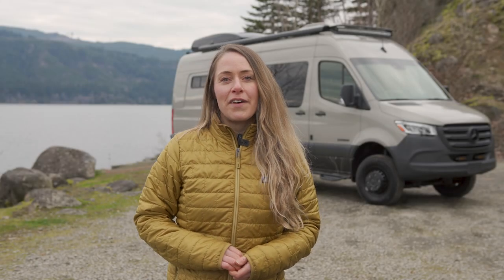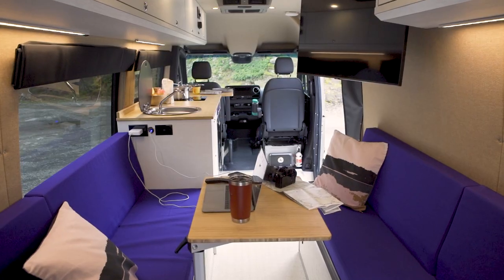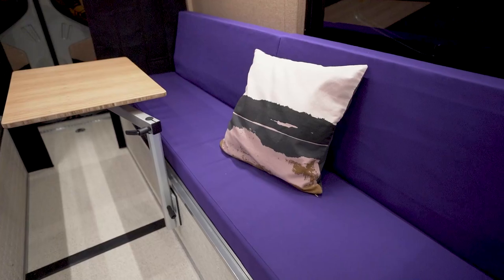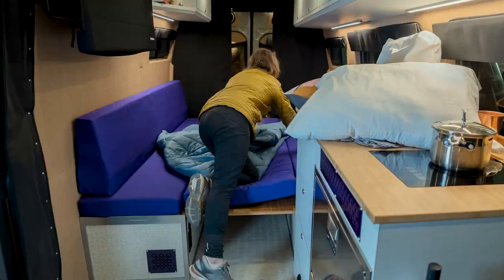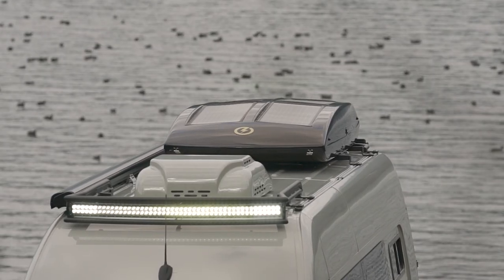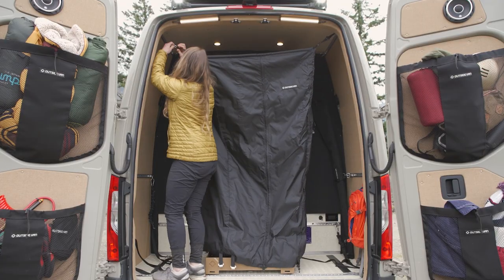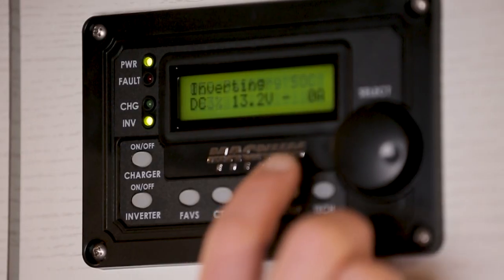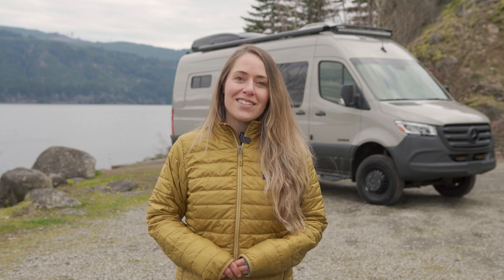VAN SPOTLIGHT: Iksplor | Outside Van 4WD Mercedes-Benz Sprinter 170 EXT Van Conversion Tour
Iksplor is a custom van conversion that was built by the team at Outside Van in 2021. With a fully stocked kitchen, tons of overhead storage space, a hangout area that easily turns into a sleeping area, a removable shower in the rear, a TV, and a JL Audio system, this van has all the comforts of home. Pair all that with a lithium ion power system, a secondary alternator that directly charges the house batteries while the engine's running, and 180W of solar on the roof, and it's ready for some serious off-grid adventuring.